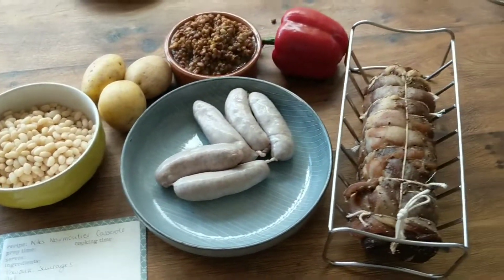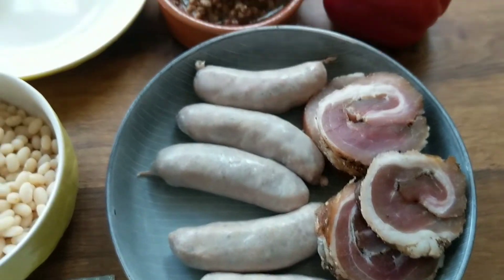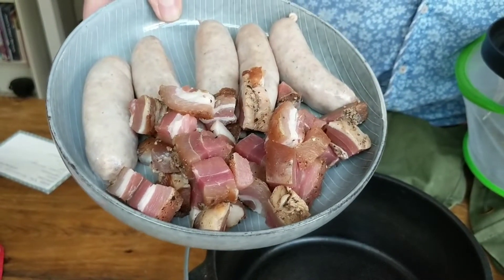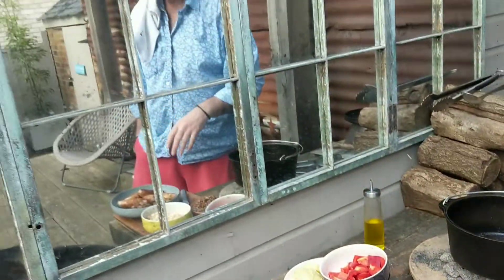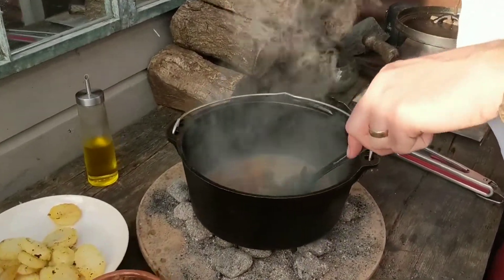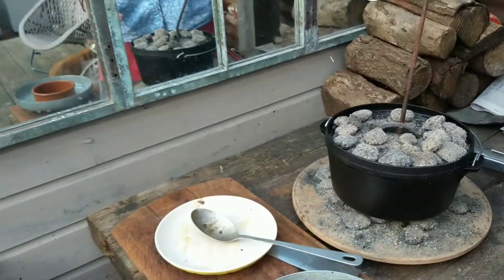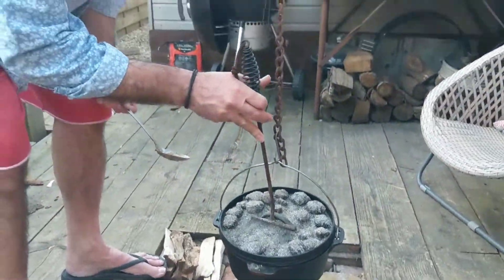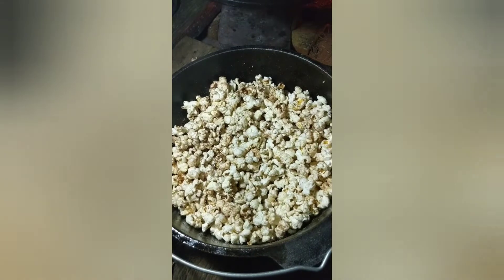New dish: Nik's Noirmoutier Nasty in the Dutch oven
One pot Dutch pot special